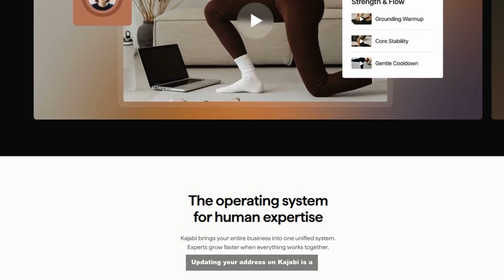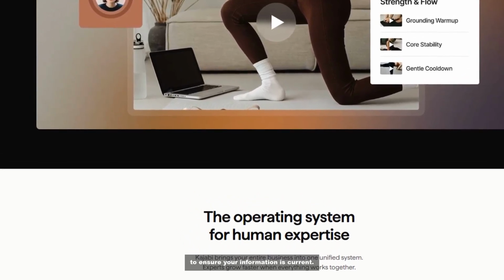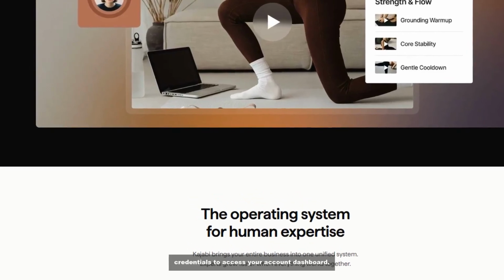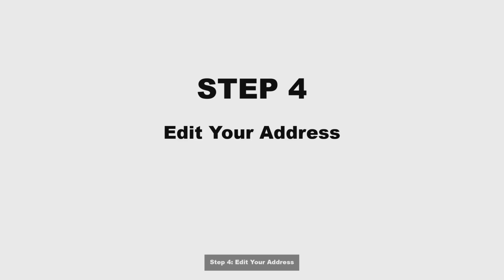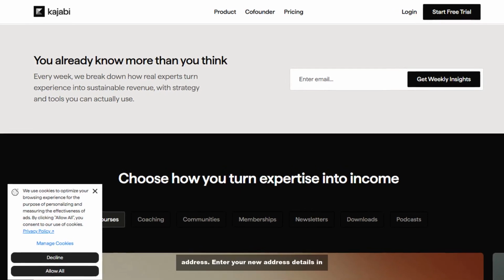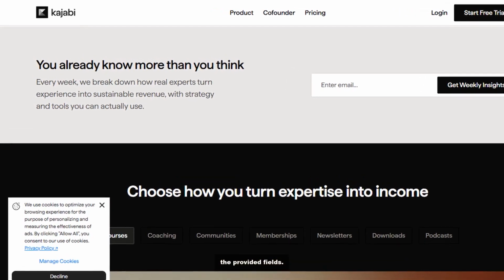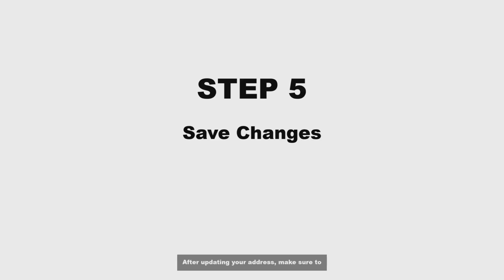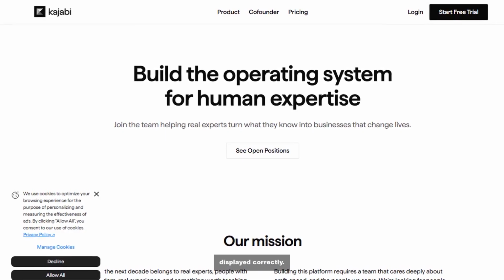How To Update Address On Kajabi 2026 (QUICK GUIDE)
In this video, we show you how to update your address on Kajabi in 2026 with our quick guide.